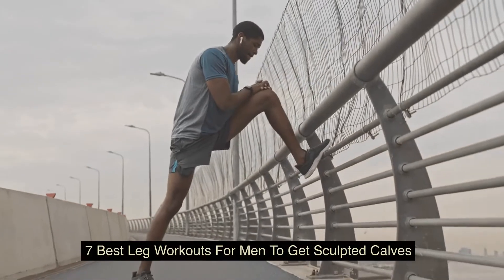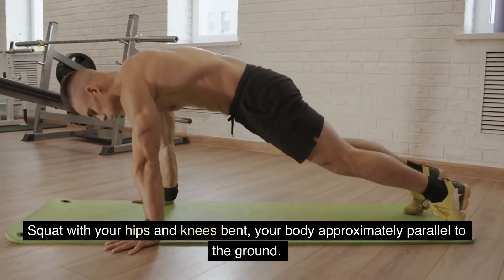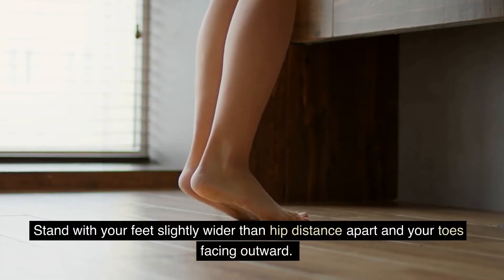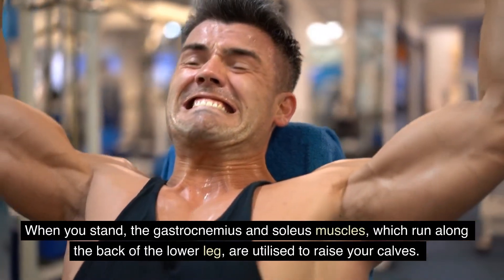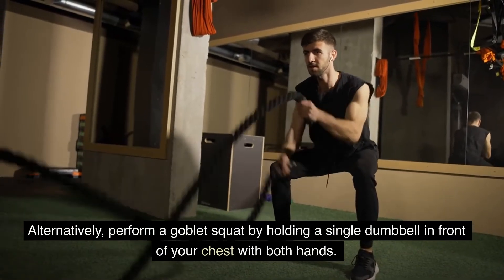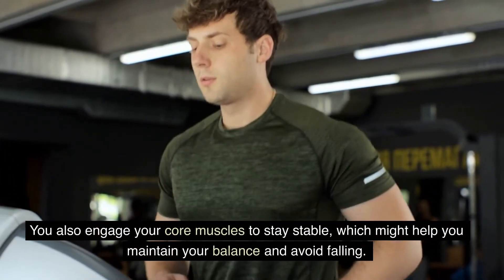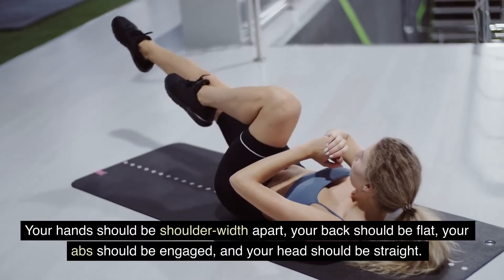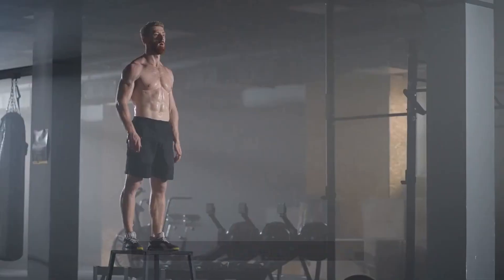7 Best Leg Workouts For Men To Get Sculpted Calves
7 Best Leg Workouts For Men To Get Sculpted Calves

You've finally mastered your chest and back muscles. And your biceps and triceps are flawlessly sculpted. However, you are lacking in muscle growth, particularly in the notoriously difficult-to-build calves. It appears that you require specific calf exercises to help you build those.

In today's video, we'll look at some of the best calf-building exercises you can do to add definition to your slim legs.

Topic Cover :

8 best leg workouts for men to get sculpted calves
calves
leg day
leg workout
achilles tendon
band push
calf raises
calf stretches
calf-building exercises
calves workout
dumbbell leg workout
dumbbell squat jumps
get sculpted legs
goblet squats
heavy dumbbell deadlifts
how to get bigger calves
iso-lateral leg work
leg day workout
leg exercises
mountain climbing
sculpted legs
sculpted legs workout
workout for calves
toned legs
home workout

Summary

Have you attempted heavy dumbbell deadlifts before?
Place a pair of dumbbells in front of your sides with an overhand grip. Stand shoulder-width apart with your feet shoulder-width apart and your knees slightly bent.

The seated band push is next on our list.

Follow these simple steps to complete this exercise: While sitting on the floor, fully extend your legs in front of you. Wrap one end of a resistance band over the ball of one foot, then pull the other end toward you to produce tension.

Let's move on to goblet squats for muscular building.
To begin the goblet squat, all you need is a kettlebell or dumbbell and enough space to stand and move comfortably with your feet about hip-to-shoulder distance apart.

It's time to start raising calves to make them seem good.
When you stand, the gastrocnemius and soleus muscles, which run along the back of the lower leg, are utilised to raise your calves.

Let's get some air with some dumbbell squat leaps.
Squat leaps are unrivalled for developing strong lower body power. By your side, hold a dumbbell in each hand. Alternatively, perform a goblet squat by holding a single dumbbell in front of your chest with both hands.

Lunges, also known as the isolateral squat or split squat, are a classic and simple leg exercise that can be performed without the use of weights or other equipment.

Mountain climbing is the last item on our list.
Mountain climbing is an excellent at-home workout. It works multiple muscle groups at the same time, improving calf muscles, agility, coordination, strength, flexibility, and blood flow.

Before we go, keep in mind the importance of rest days.
Rest days are the most important component of any good exercise program. Because of the way muscles develop in the body, it is necessary to rest after a strenuous workout, which is why you should not train the same muscle every day.

Please watch the video until the conclusion for further details.